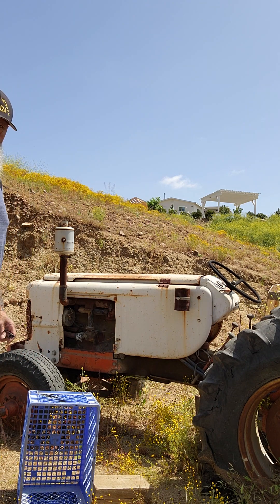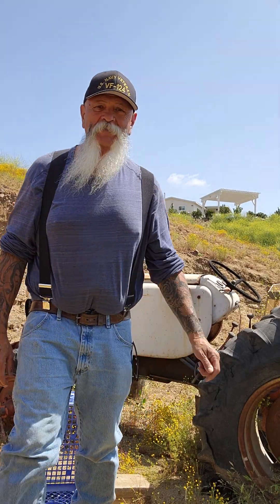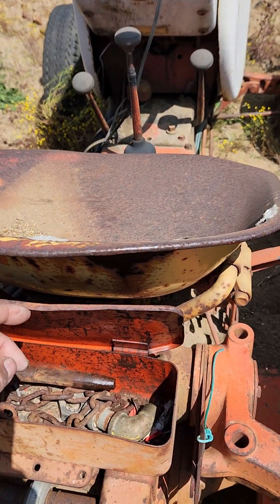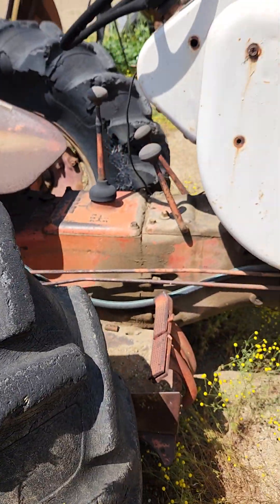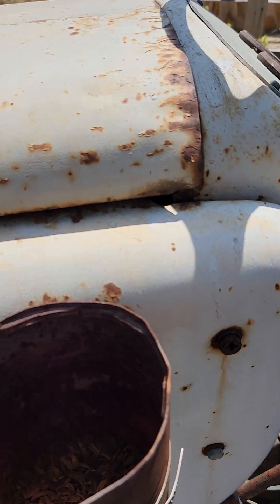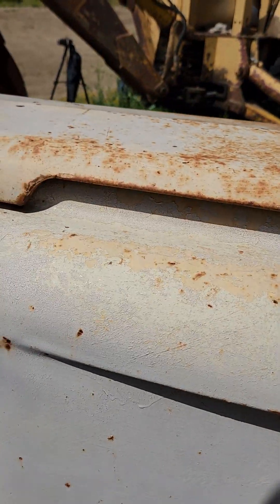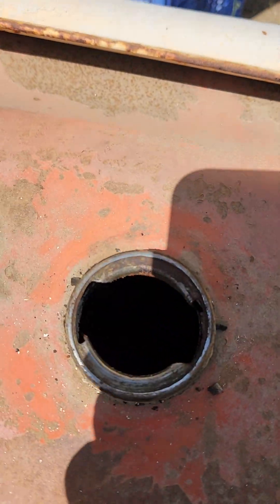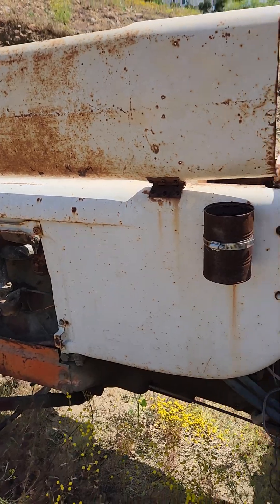Big Ed. Barn find 1945 Case tractor.